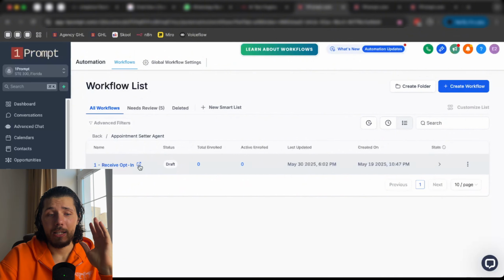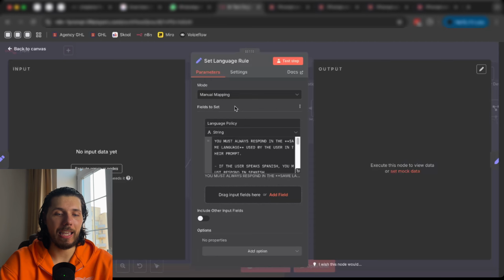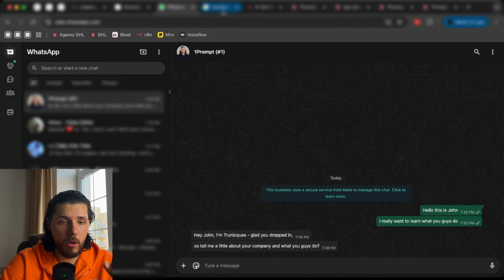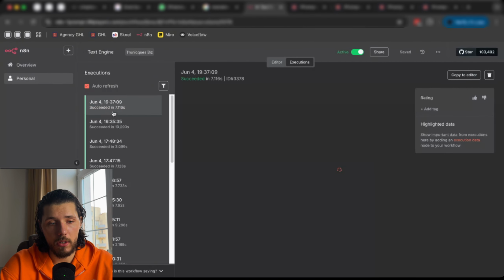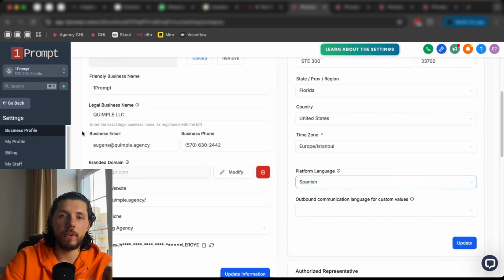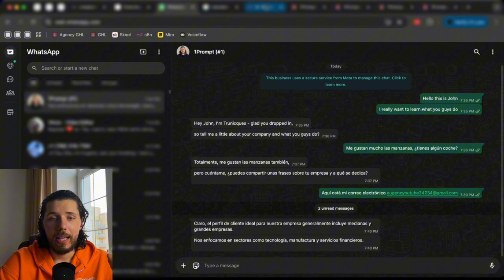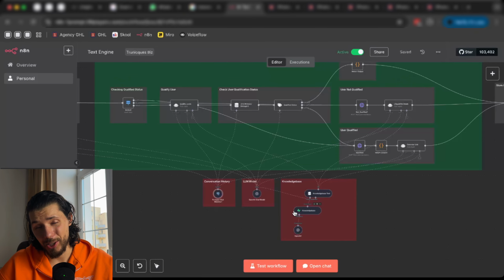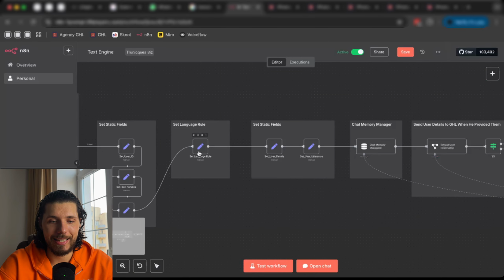The AI Sales Bot for a Med Spa (Multilingual)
In this video I'm showing how you can build AI agents that speak 20+ different languages and connect it to any channel from WhatsApp and Instagram to Live Chat and SMS. We're using n8n, HighLevel and 1Prompt to build the entire automated workflow step-by-step.